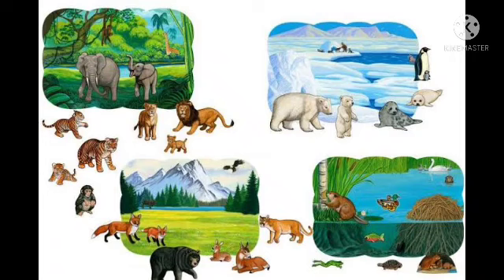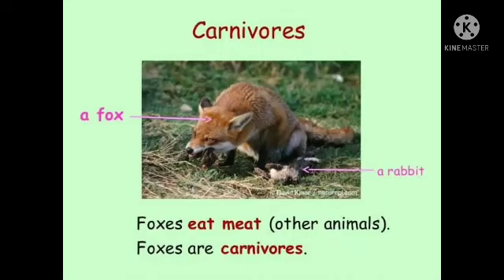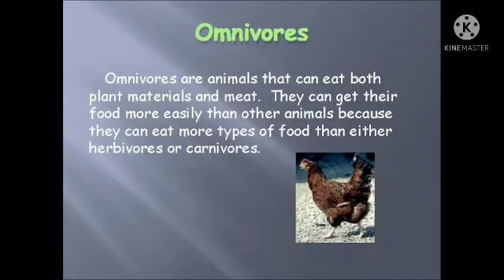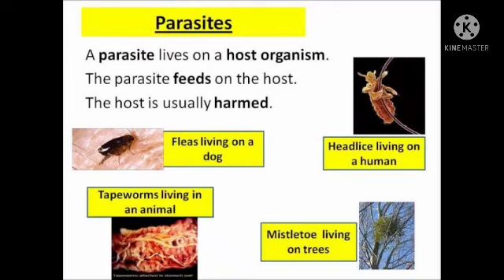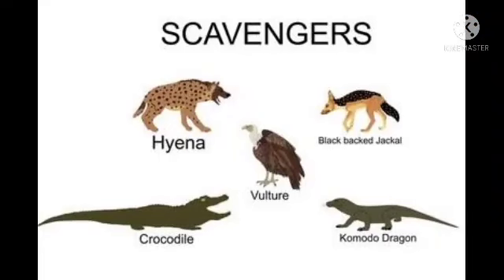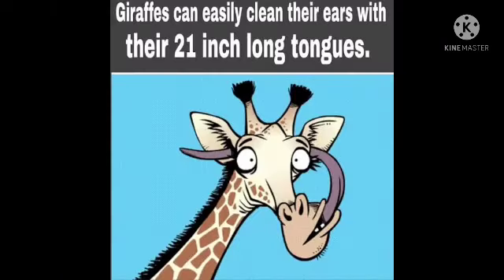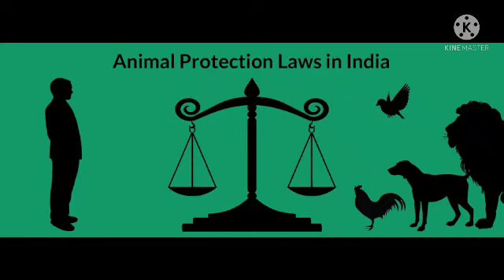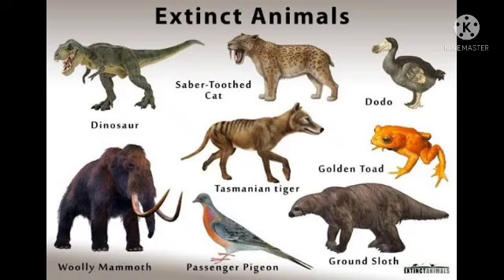GRADE IV SCIENCE Chapter- 4 Adaptation in different animals - II